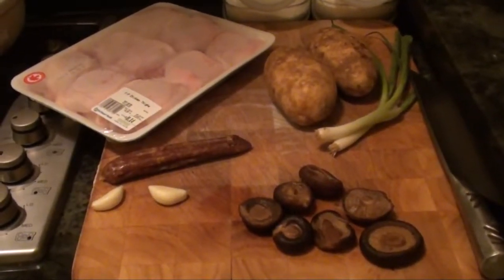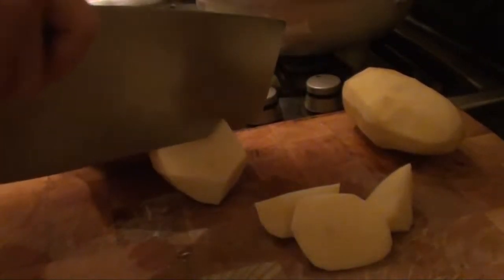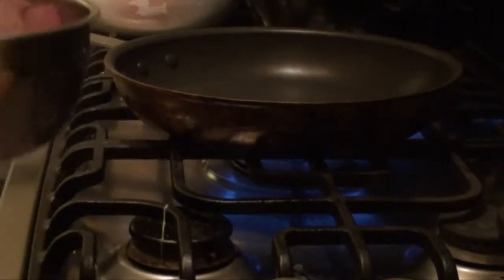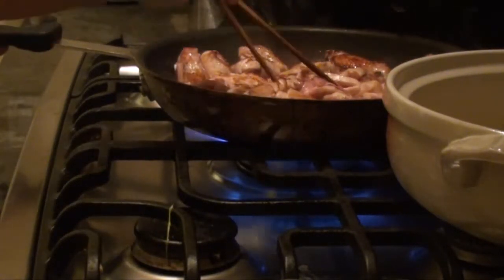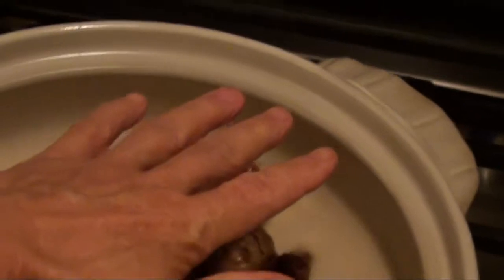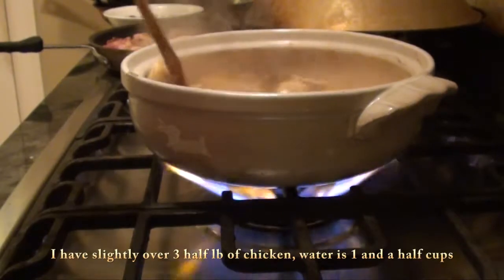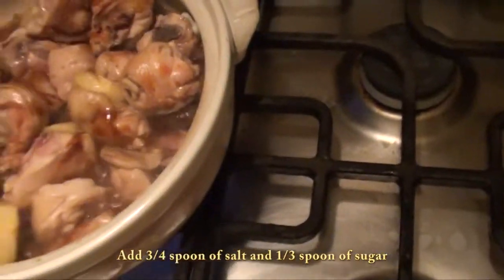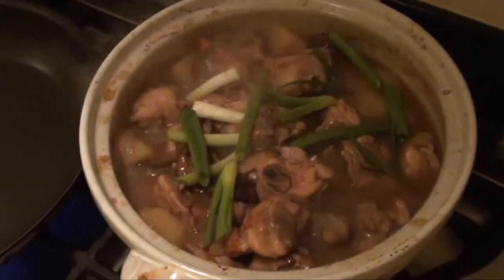Clay Pot Potato & Chinese Mushroom Chicken